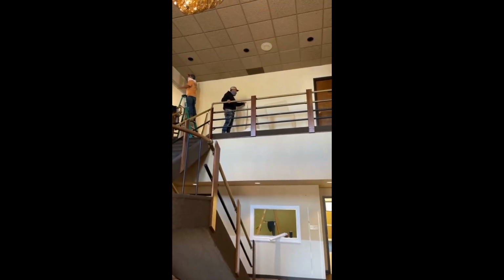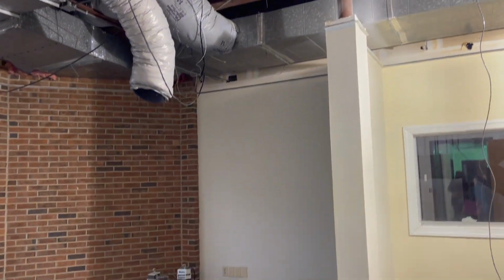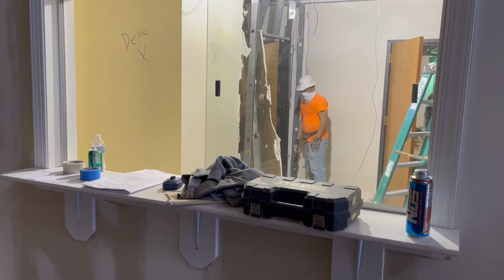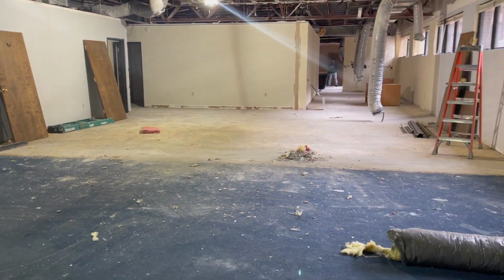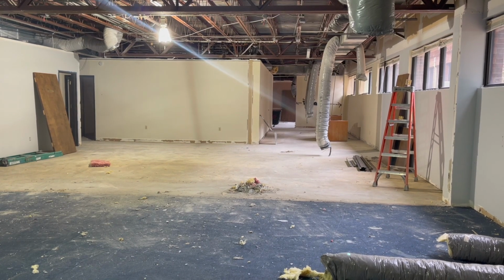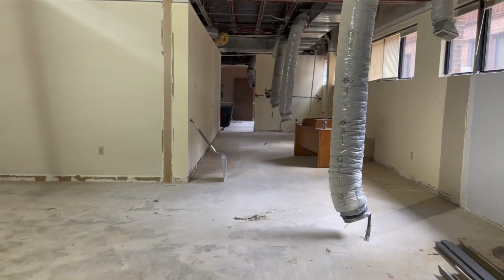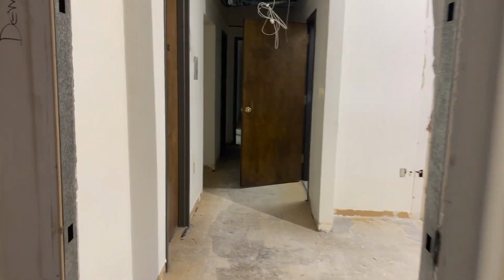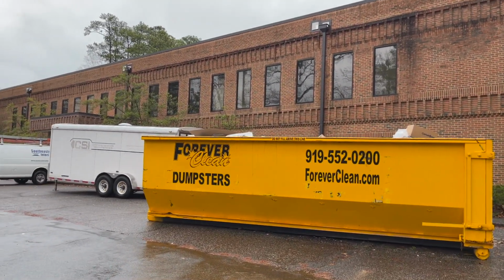Clubhouse 3.0 Demolition!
Catherine Pooler Designs DEMO video!  Renovations to our new facility (which we lovingly call Clubhouse 3.0, because it's our third location, and we prefer "Clubhouse" to "office") began in January 2021.  Here is a look at the mess we made!
to see the whole renovation process!